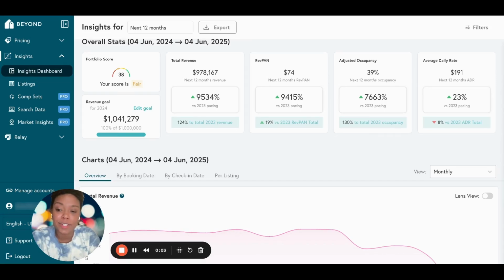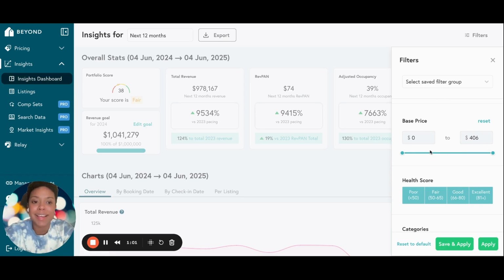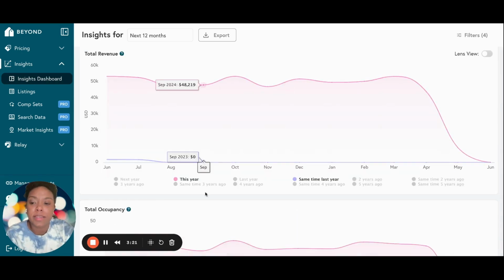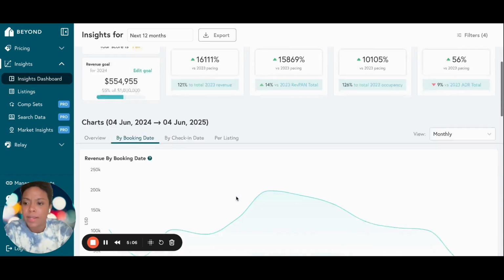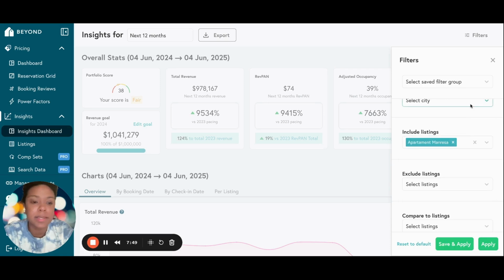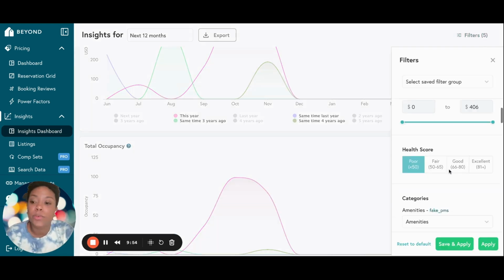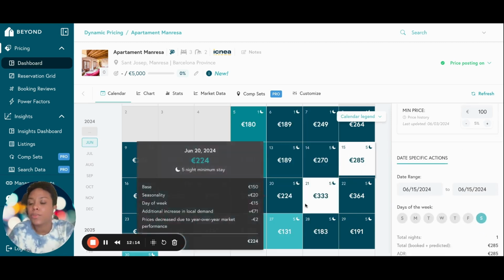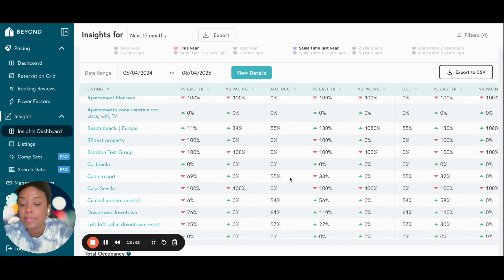Beyond: Which actions to take in Insights?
This video is part of our Enablement Sessions, focusing on how to use Insights to maximize the potential of your vacation rental. Whether you're considering a switch to a new dynamic pricing solution or looking to gain better control over your portfolio, Beyond is here to help you.